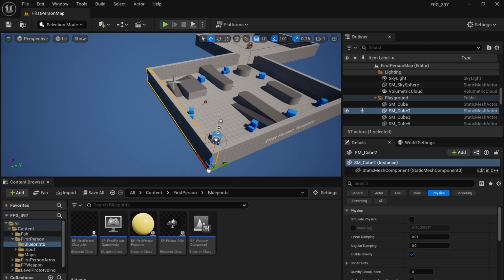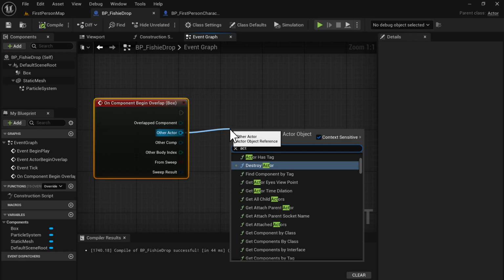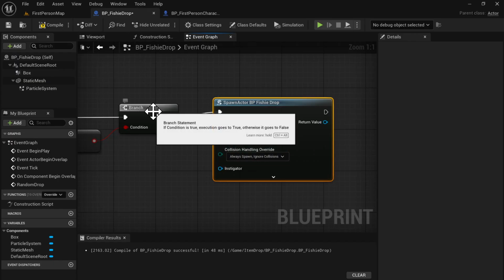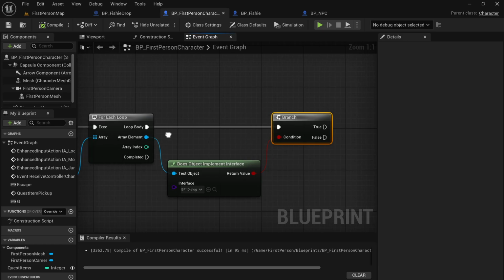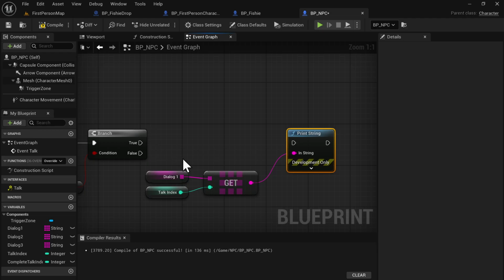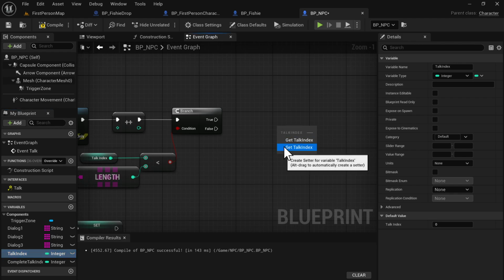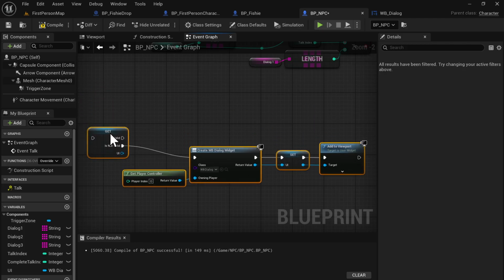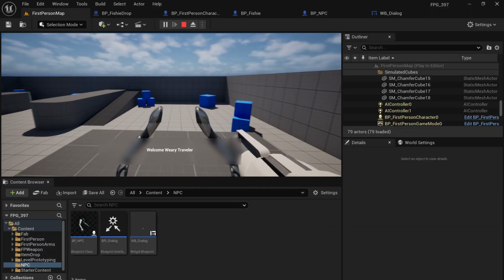GIMM 397 Week 12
Week 12 Unreal Video